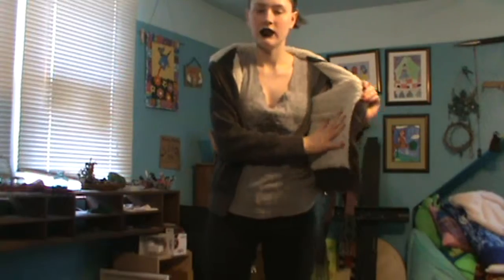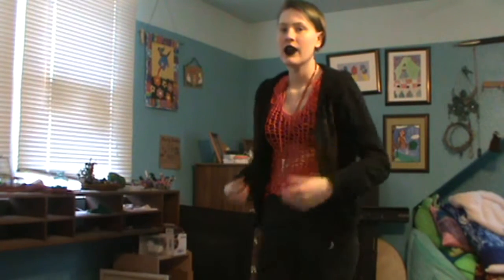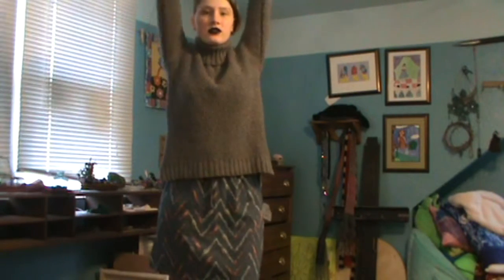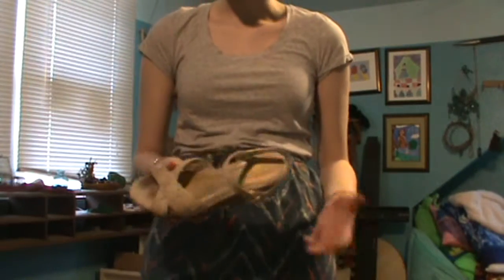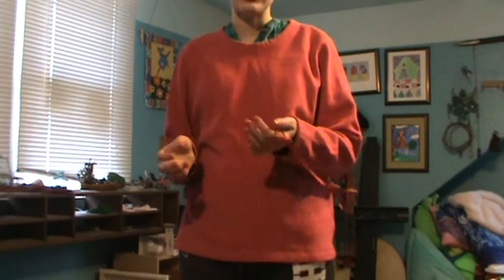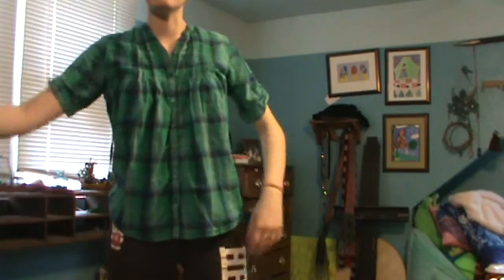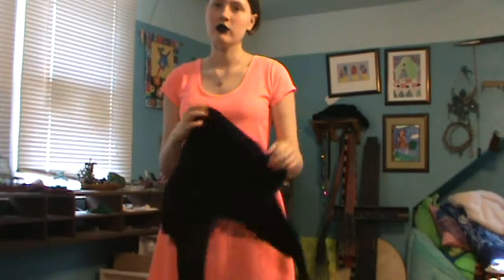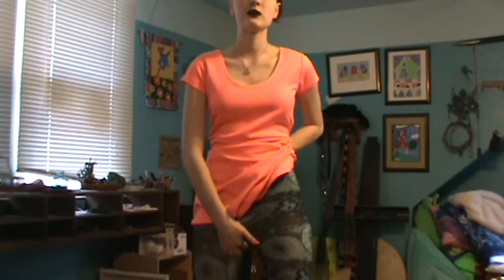Clothes Sorting Haul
I'm getting rid of some more of my clothes so i thought i'd style them/ make them into outfits and show you what they look like.